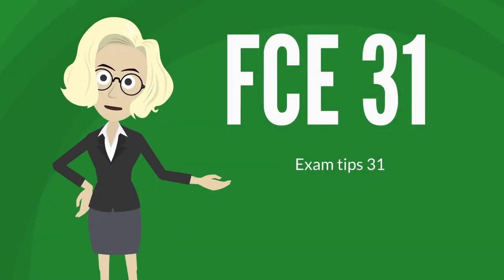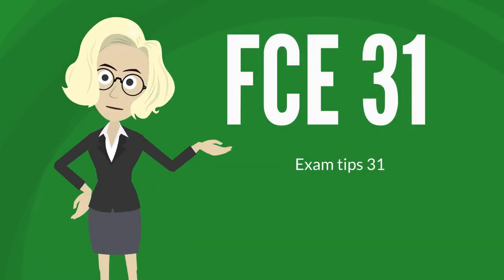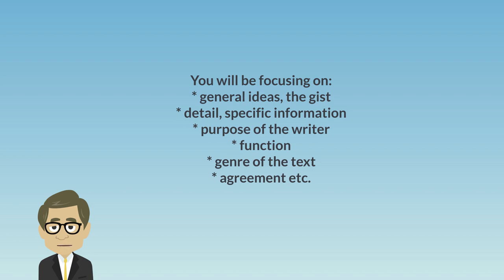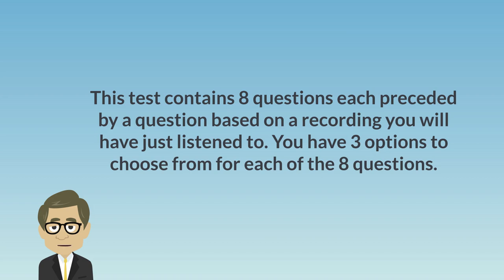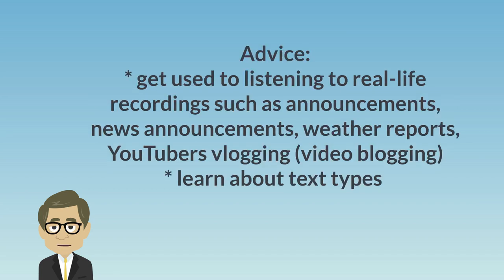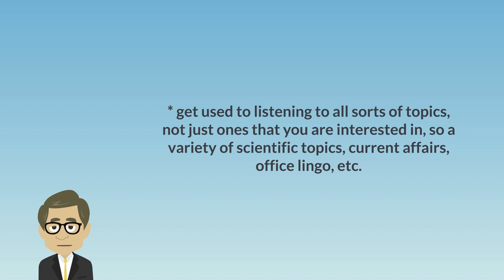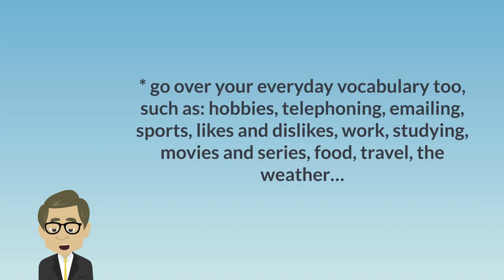FCE Exam Tip 31 - First Certificate Preparation - Listening Part 1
Welcome to a new lesson of our English course online. In this section, you will find all the necessary tips that you will need to pass the FCE exam. We will give you some tips about all the parts of the exam. Practice these lessons!

Today's lesson will be about the first part of the listening section of the exam. Listen and practice the technique ! It is very important for you to be well-prepared to this part.

Did you like this video? Do you want to see more videos like this?

FCE TIP 31

Listening Tips - Part 1

The Listening exam is comprised of 4 parts. Let's focus on Part 1!

You will be focusing on:

*general ideas, the gist;
*detail, specific information;
*purpose of the writer
*function;
*genre of the text;
*agreement etc.

This test contains 8 questions each preceded by a question based on a recording you will have just listened to. You have 3 options to choose from for each of the 8 questions.

Advice:

1. Get used to listening to real-life recordings such as announcements, news announcements, weather reports, YouTubers vlogging (video blogging).
2. Learn about text types.
3. Get used to listening to all sorts of topics, not just ones that you are interested in, so a variety of scientific topics, current affairs, office lingo, etc.
4. Go over your everyday vocabulary too, such as: hobbies, telephoning, emailing, sports, likes and dislikes, work, studying, movies and series, food, travel, the weather…